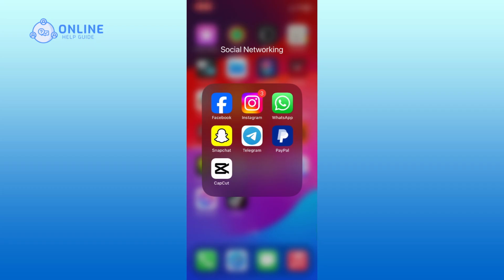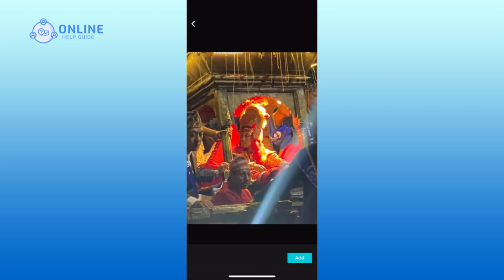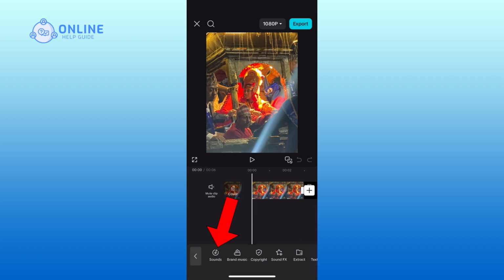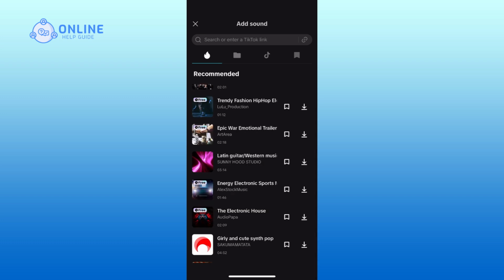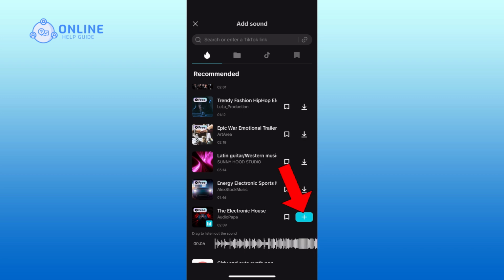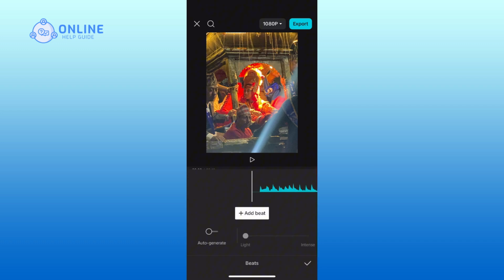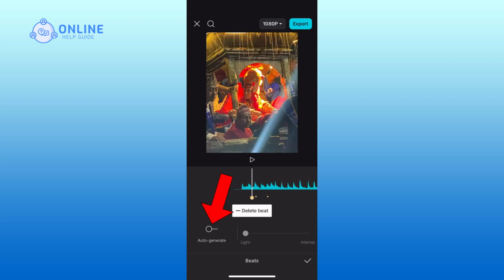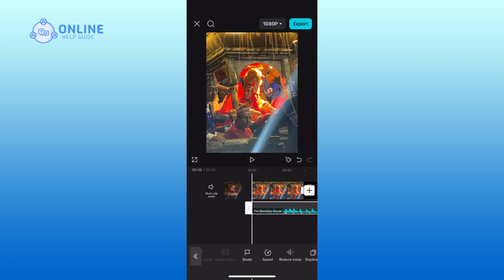How to Use the Add Beat ( Match Cut ) on CapCut 2024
Add Beat is great for syncing your clips to the rhythm of your music, making your videos more engaging and fun to watch.
So, let's get started on how to use the Add Beat feature on CapCut.

First, open the CapCut app on your mobile device. Tap the "New Project" option. Now, select the photos or clips to which you want to add beats, then tap the "Add" option in the bottom-right corner. At the bottom of your screen, tap the "Audio" option, then tap "Sounds." Search for the music you want to add. Once you find it, tap the download icon next to the track to download it, then tap the "+" icon to add it to your project. Next, tap the audio you just added, and then tap the "Beats" option at the bottom of your screen. You can now either manually tap the "Add Beat" option to place beats at different parts of the video or use the "Auto Generate" option to automatically add beats. Once you're happy with the beat placements, tap the checkmark in the bottom-right corner to save the changes.

And that’s how you can use the Add Beat feature on CapCut.